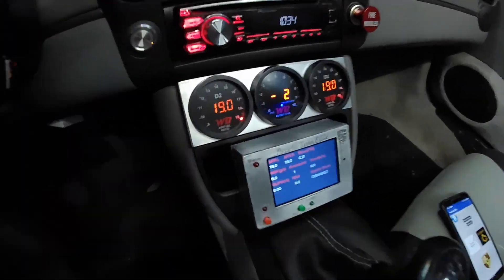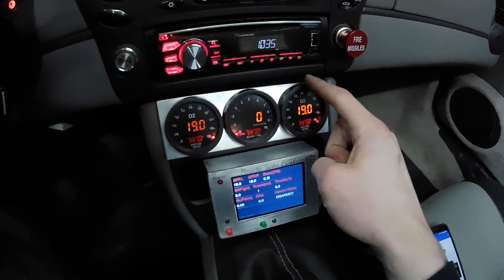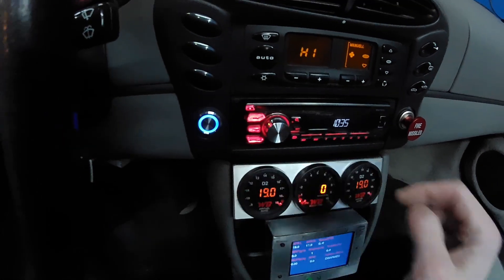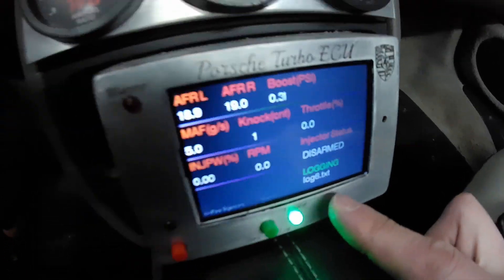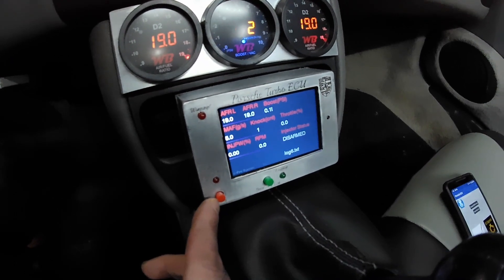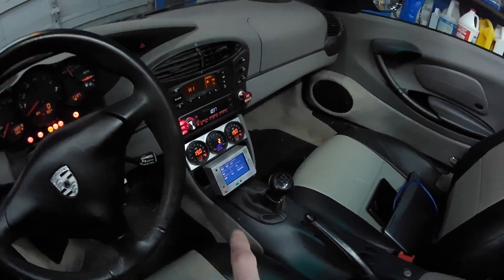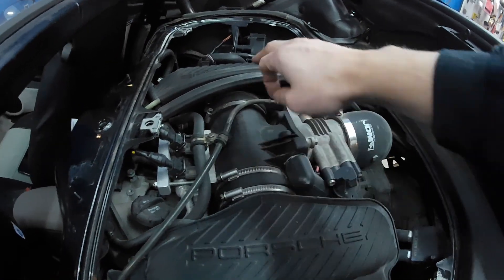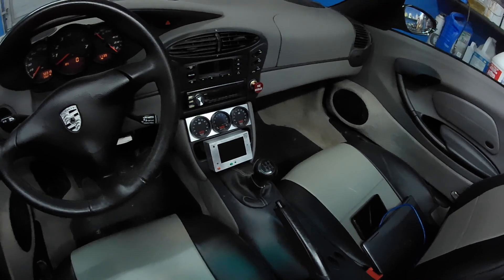Custom EBay Turbo Porsche Boxster (986) - Part 4 - DIY Piggyback ECU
In this segment of the Turbo Porsche Boxster project I make my own piggyback ECU using an Arduino Mega (Also wrote and Android app to interface over Bluetooth with my phone). The factory ECU wasn't injecting enough fuel under boost so my piggyback ECU uses two extra injectors mounted to the intake manifold to inject extra fuel.
The ECU can datalog, has error detection, runs an injector startup check to ensure the injectors are working, and is configurable.
Next I'll be upgrading the clutch because it's slipping like crazy under boost.